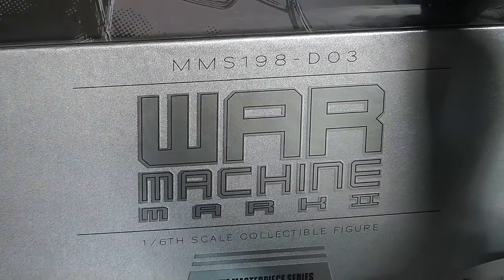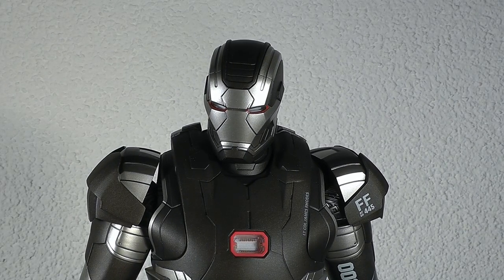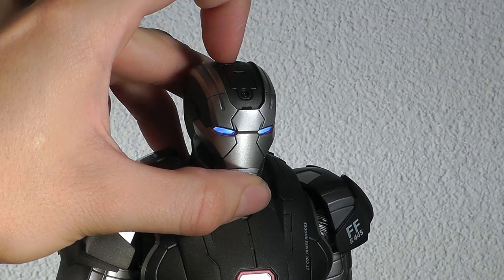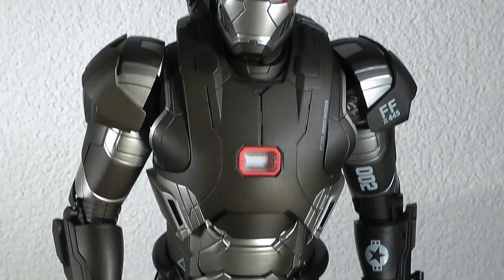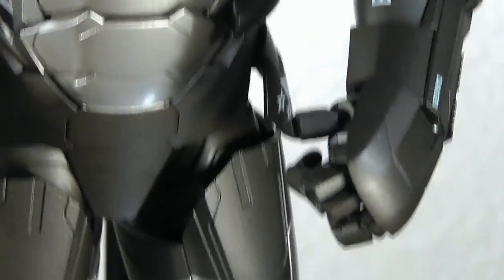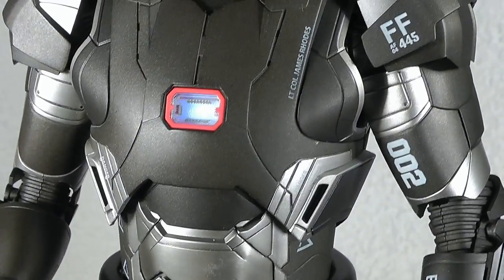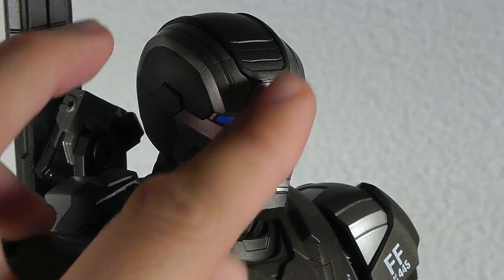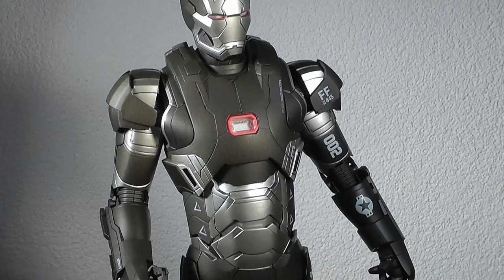Hot Toys Iron Man 3: War Machine Mark II video review - MMS198 - D03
Simple and plain: Love it very much, this diecast figure come along great.